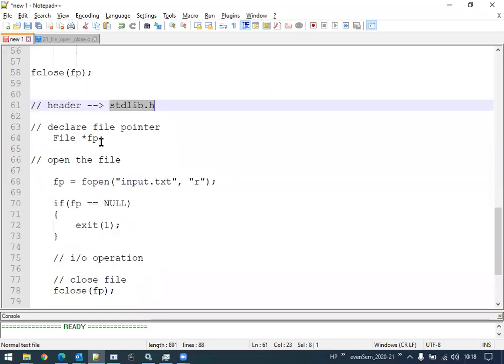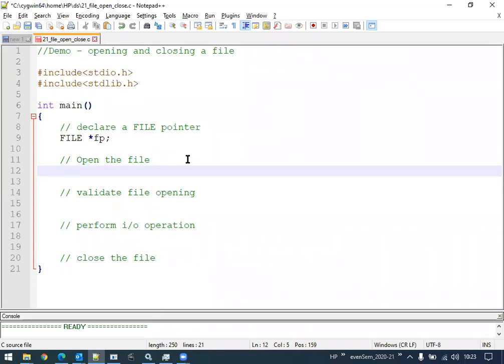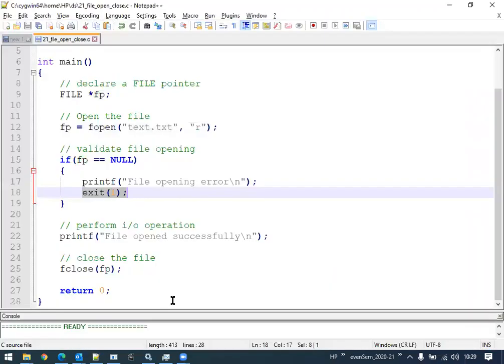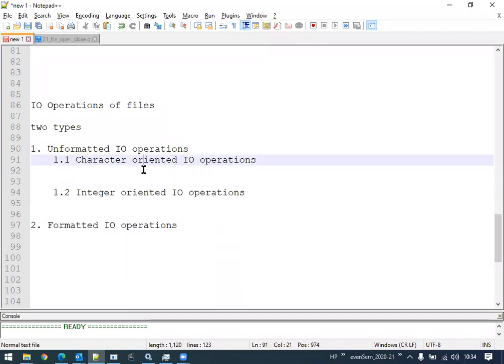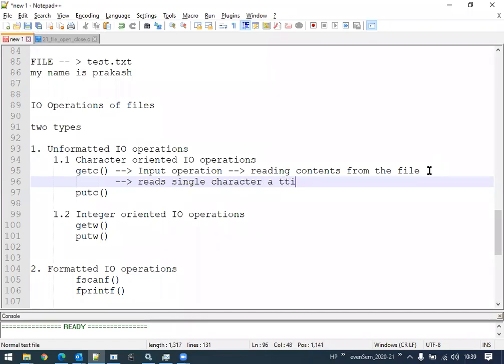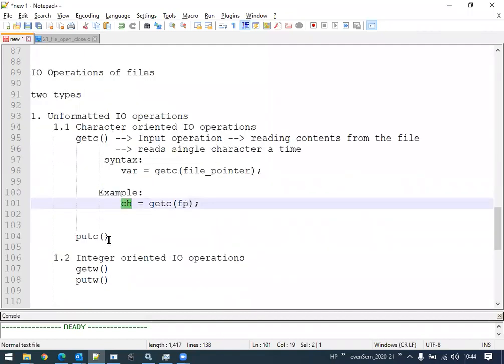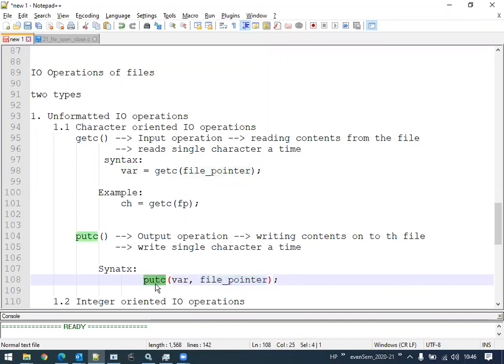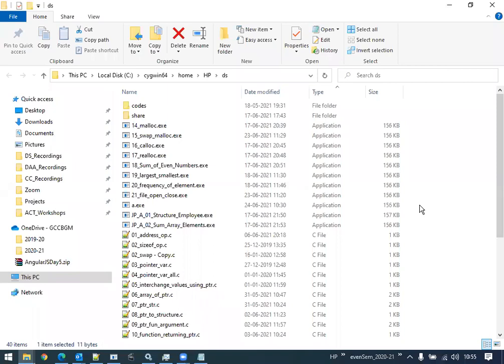DS (A Div) Class 22 - Files - Input/Output Operations, Classification, getc() and putc() Functions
Semester - II
Division - A
Subject - DS
Concepts - Unit 1 - Files - Input/Output Operations, Classification, getc() and putc() Functions